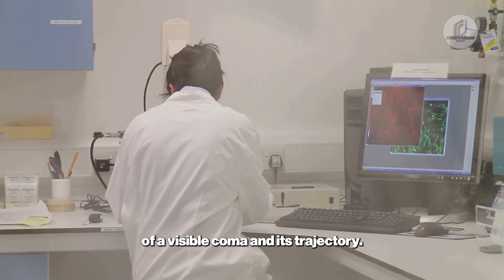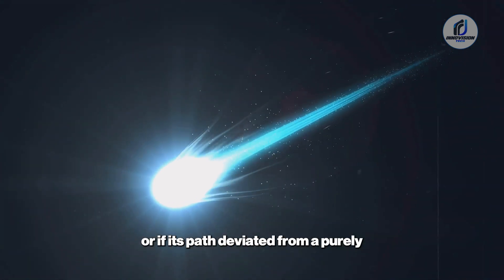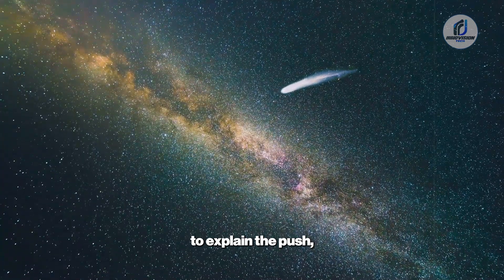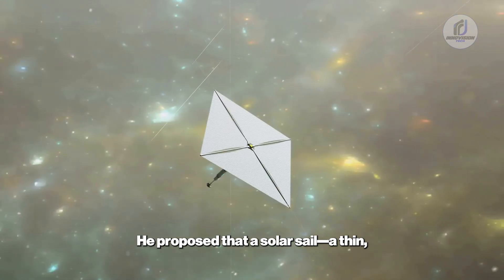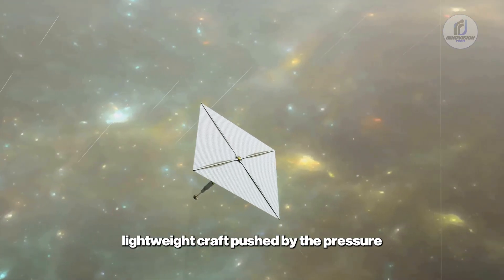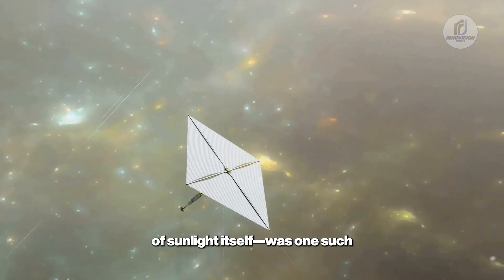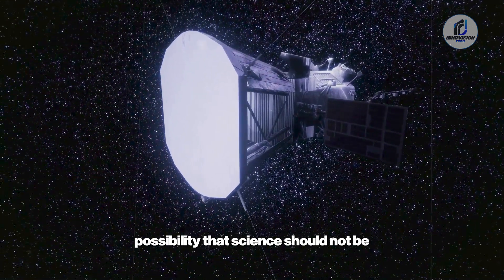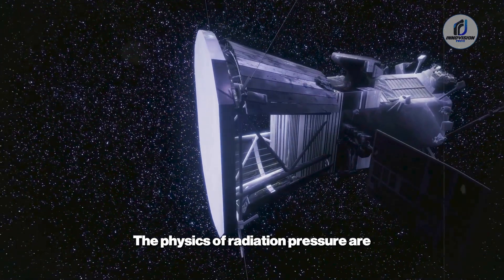Avi Loeb’s Controversial 3I/ATLAS Theory: Could It Be an Alien Spacecraft? | InnoVision Tech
Avi Loeb’s Controversial 3I/ATLAS Theory: Could It Be an Alien Spacecraft?

Harvard astronomer Avi Loeb shocked the scientific community with his bold claims about 3I/ATLAS , suggesting it might be an alien spacecraft. Known for his controversial work on ‘Oumuamua, Loeb pointed out the comet’s unusual trajectory and lack of a visible coma, proposing that non-gravitational acceleration could indicate an artificial object like a solar sail.

In this video, we explore Loeb’s radical hypothesis, the physics behind radiation pressure, and why mainstream astronomers urge caution. Discover the debate between speculation and science, and see what evidence supports 3I/ATLAS as a natural interstellar comet.